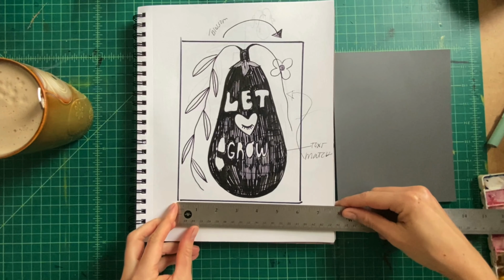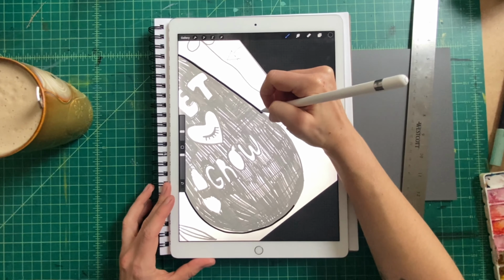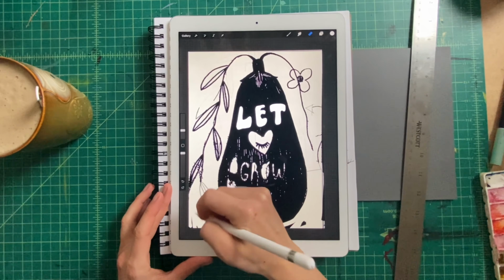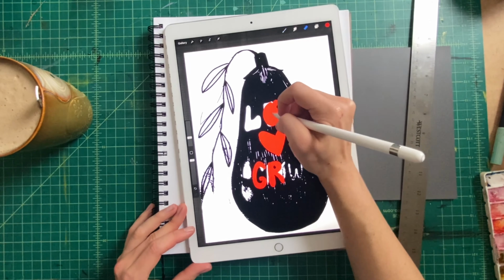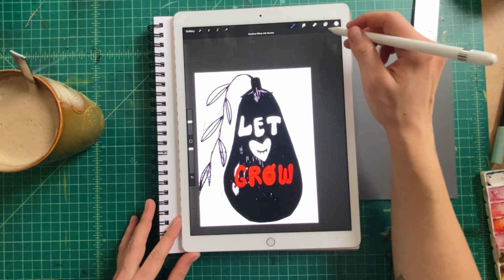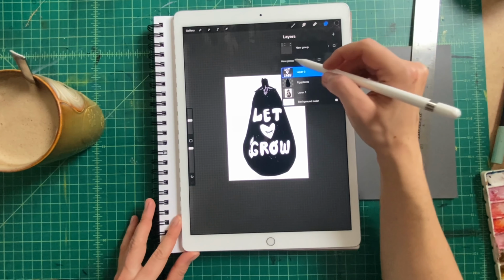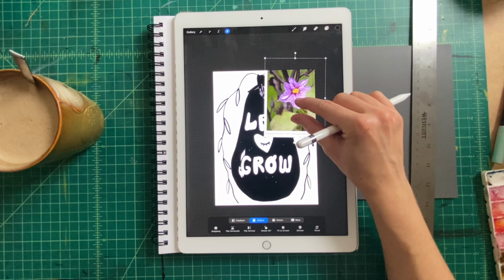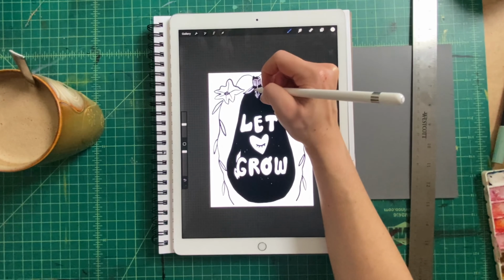From sketchbook to procreate, how to refine your image for your next Lino print project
Hey Printmakers and artists out there, in this video you will learn how to take your sketchbook drawing/design/illustration into procreate to clean it up and make it really lovely and ready for whatever comes next...linoprint anyone :D ?

In the next part of this series I will show how to trace your image from your Ipad, then finally, how to transfer onto your Linoblock to make a super cool print!

You can find me teaching on Skillshare (Get 14 days premium for free)